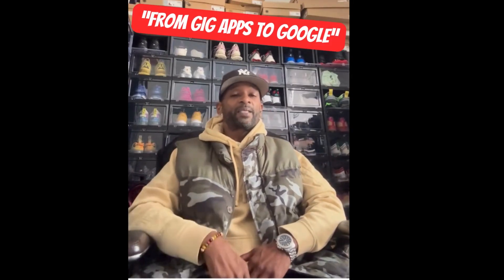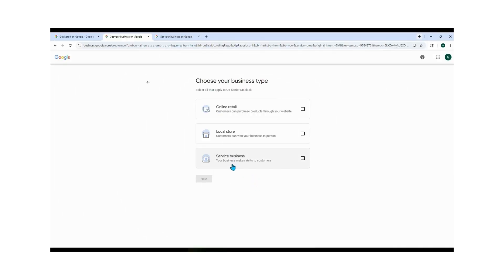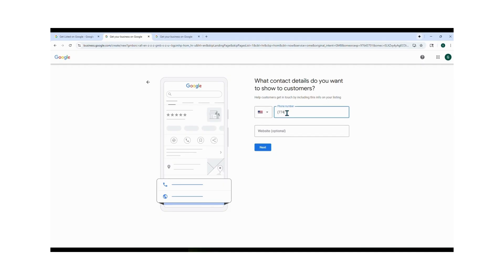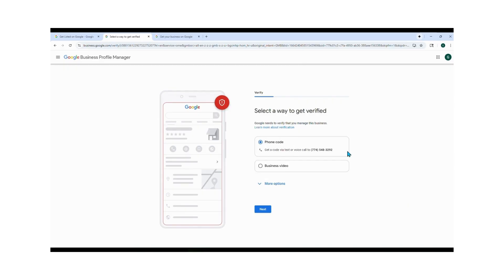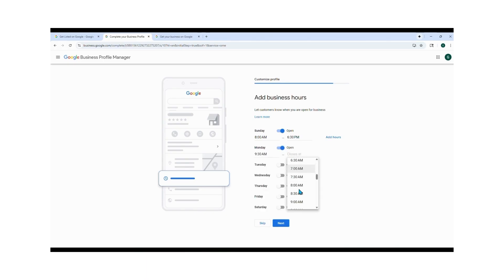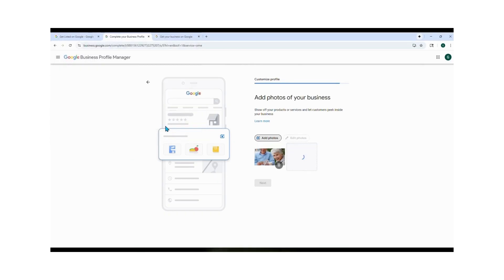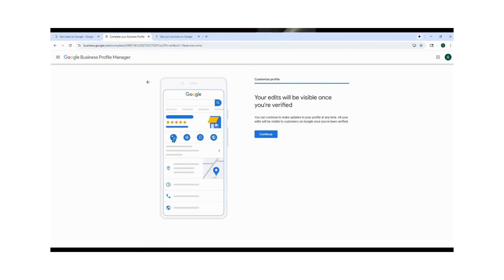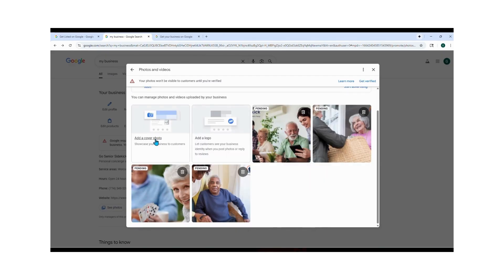$300 a Day with Google Business Profile — Step by Step Setup Guide!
The fastest way to making $300 a day is Using Google Business Profile. Learn how to set up your Google Business Profile step-by-step and start getting local clients without Gig Apps or Middlemen. This free tool helps you get discovered on Google Maps and Search so you can earn $300+ a day offering Senior Service Business, deliveries, or any local service.

In this 6-minute tutorial, I’ll walk you through the exact setup I use for my Go Senior Sidekick brand — from picking your business type and service area to verifying your profile, adding booking links, and uploading photos that attract real paying customers.

How to set up your Google Business Profile the right way
The best business type and category to choose
How to verify your profile by phone or mail
Where to add your JotForm booking or service app link
The kind of photos and descriptions that attract clients

Chapters

0:00 – Intro: Why this setup gets you real clients
0:22 – Start: Click “Start now” from Google Business
0:32 – Choose business type (Service business)
0:46 – Pick the right category (e.g., Personal Concierge)
0:58 – Add your service area (show up locally)
1:17 – Add contact details + booking/app links (JotForm)
1:35 – Verify by phone/mail (what Google checks)
2:24 – Add hours, description (trust-building example)
3:56 – Upload photos that convert (what to show)
4:26 – Skip optional ads/custom email for now
4:56 – Verification timeline & edits after approval
5:31 – Final checklist + next steps (find clients via Search)